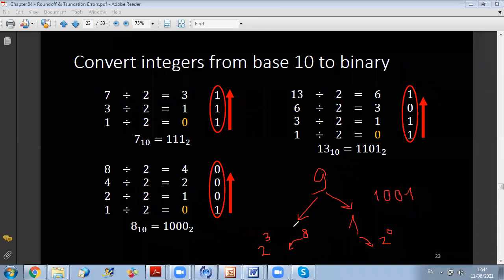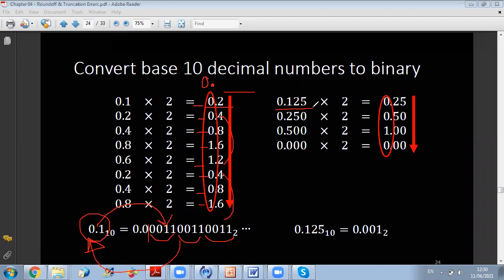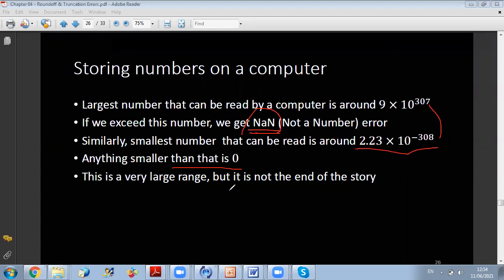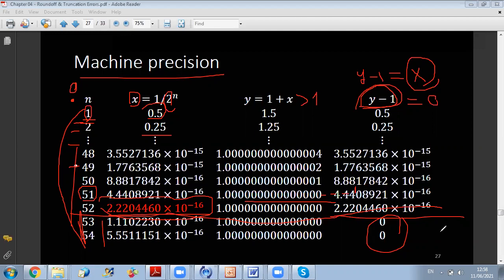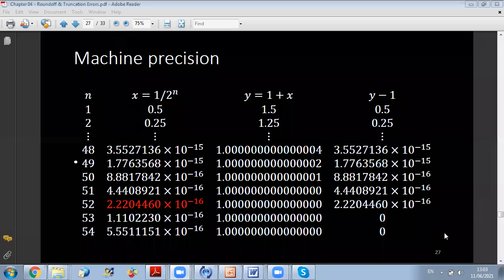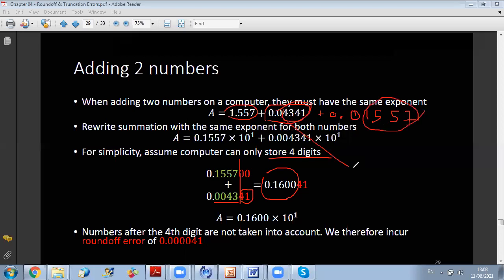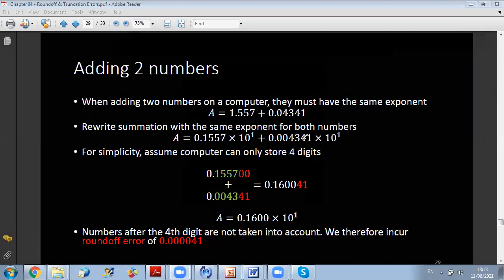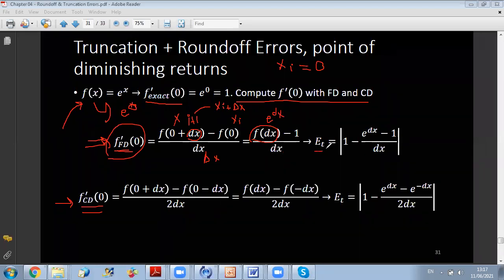Chapter 4 - Part 5